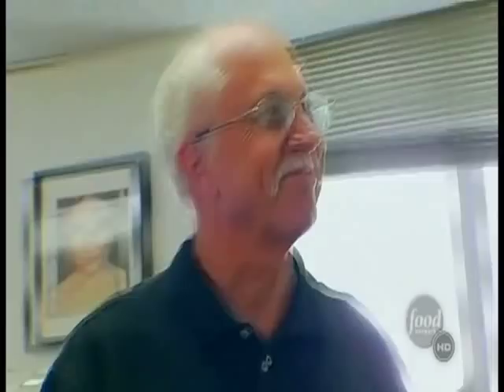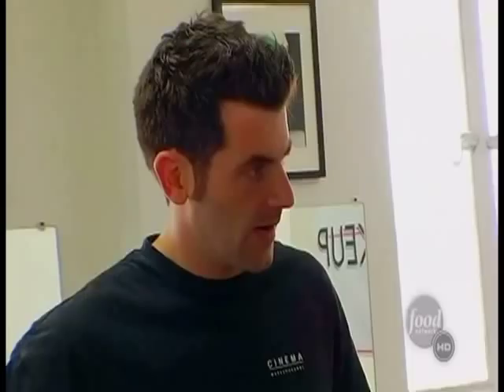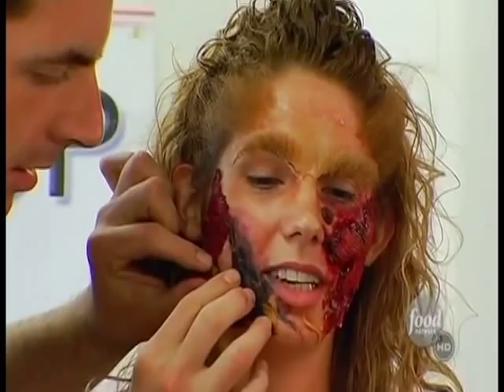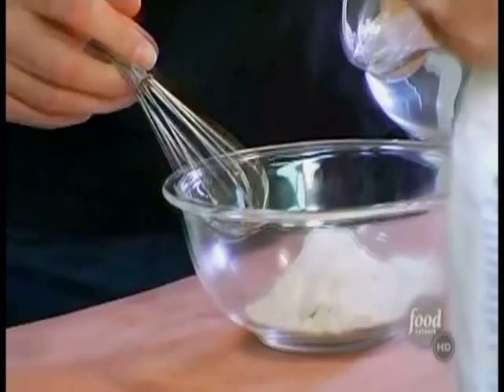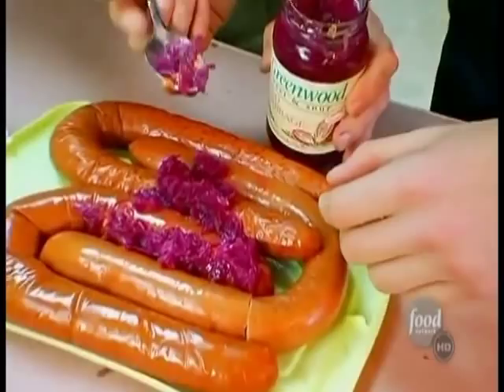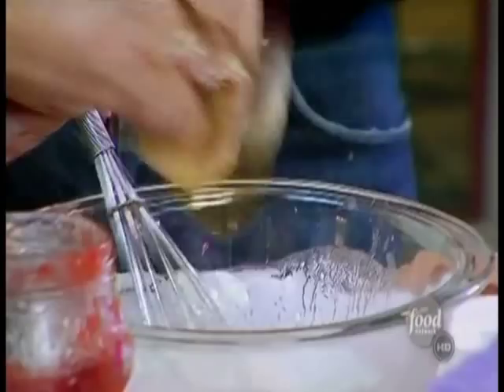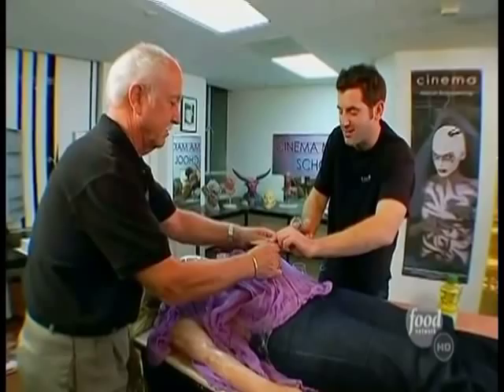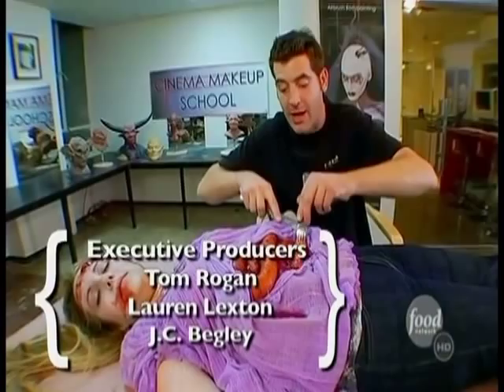Cinema Makeup School featured on Will Work for Food on the Food Network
Cinema Makeup School was featured on the Will Work for Food show on the Food Network. Leonard Engelman, CMS' Director of Education, assists the host, , turn food into makeup! Corpses, intestines and brains.